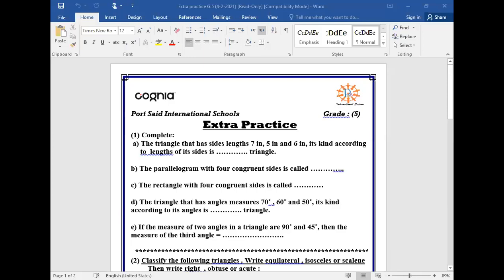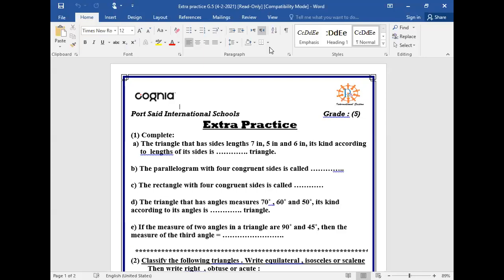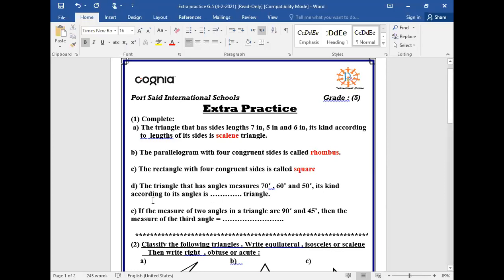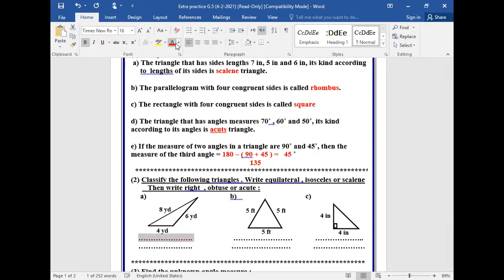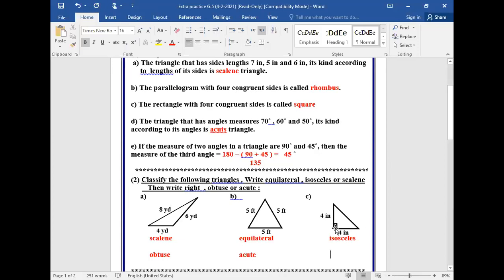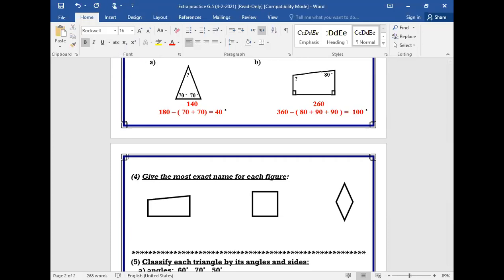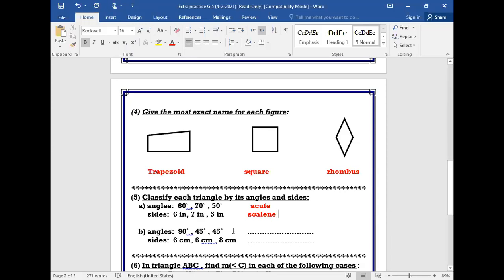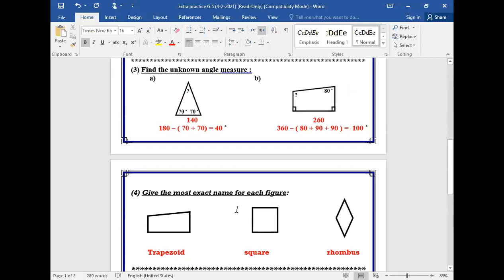Math- G.5 -4 Feb.- Extra Practice